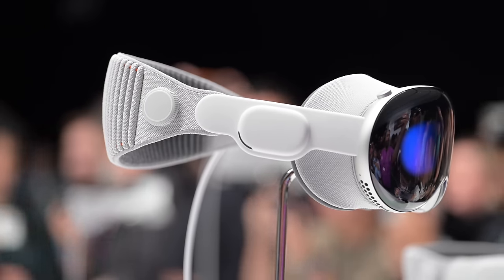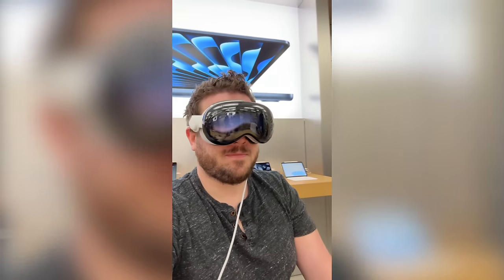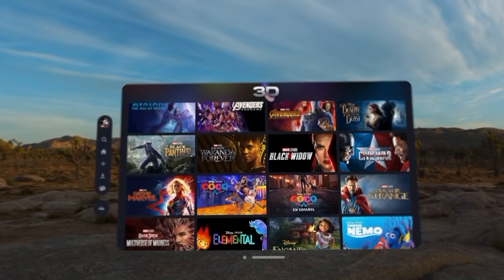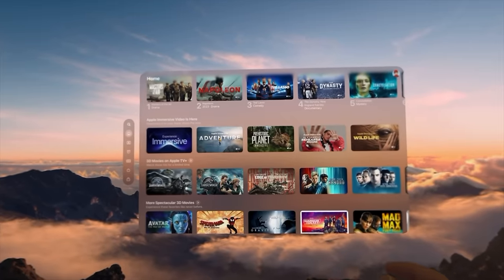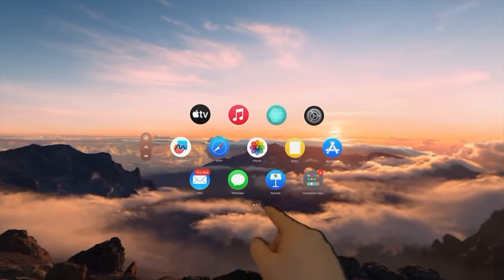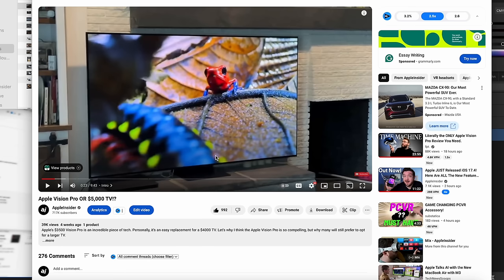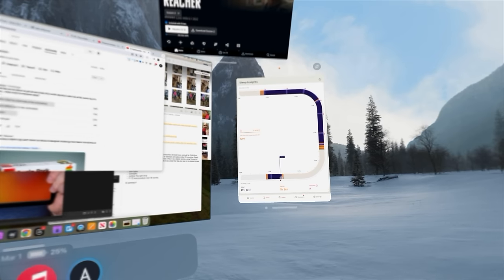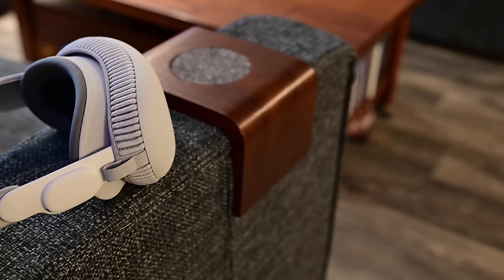Apple Vision Pro Review: Tomorrow Comes Today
It's been more than a month since Apple released the Vision Pro and entered its first new product category in years. Now that I've had sufficient time to test it out, I wanted to see how my opinion has changed and who this device is for.

Chapters ➡
0:00 Intro
0:28 Design recap
1:14 Comfort
3:11 Movies & TV
6:47 Gaming on Vision Pro
9:00 Software & controls
10:37 Productivity & Mac connectivity
12:54 Apps on Vision Pro
14:23 Vision Pro summary